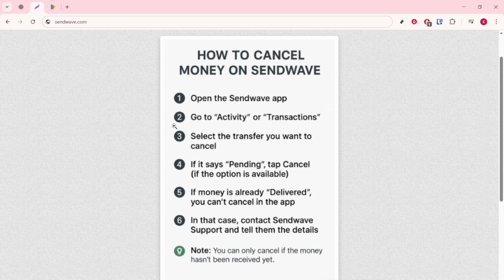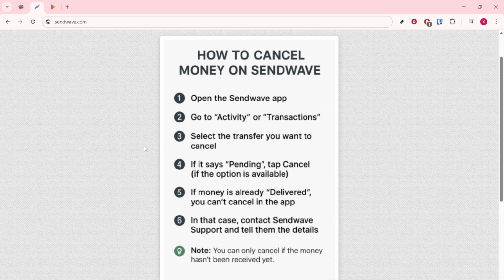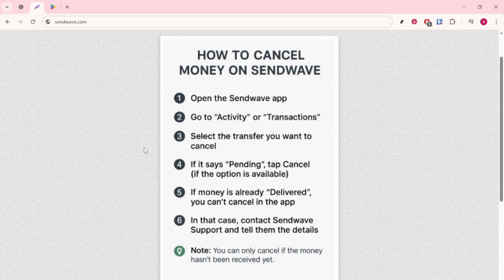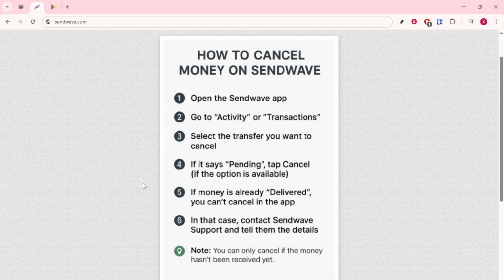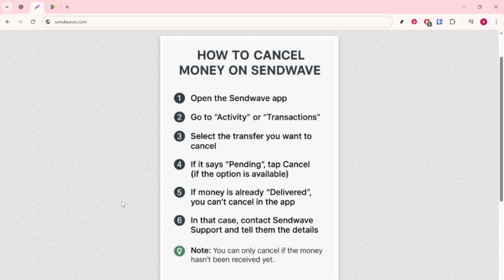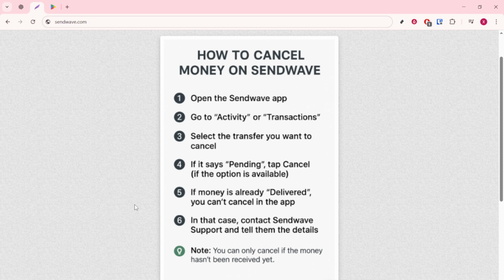How To Cancel Money On Sendwave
Learn how to cancel money transfers on Sendwave quickly and safely! 💸 This video shows you how to stop a pending payment, manage your transactions, and avoid common mistakes. Perfect for beginners who want a simple Sendwave tutorial and step-by-step guidance for using the Sendwave app in 2025.